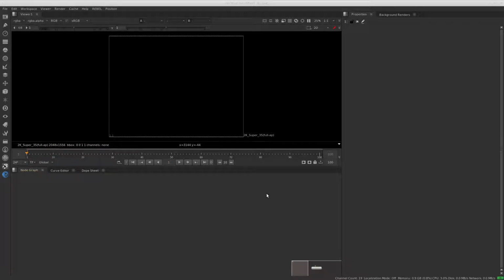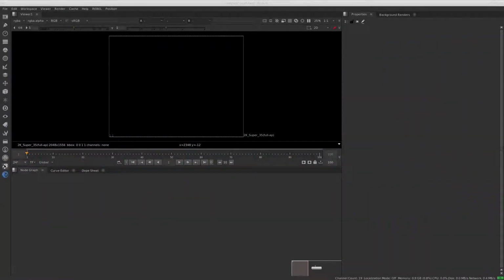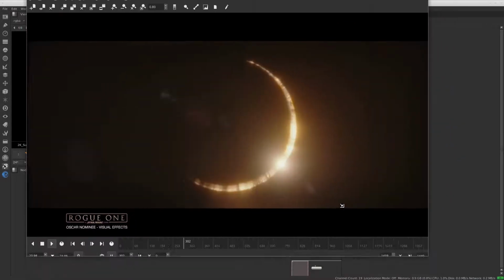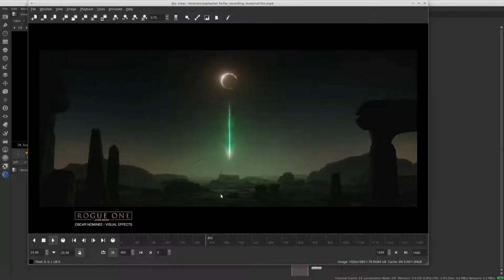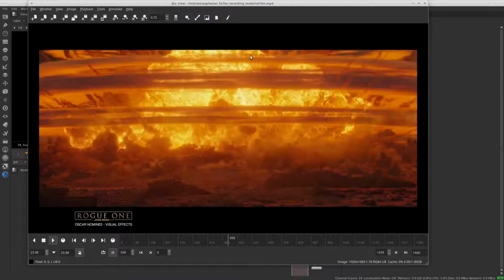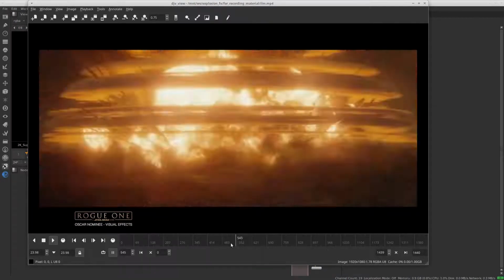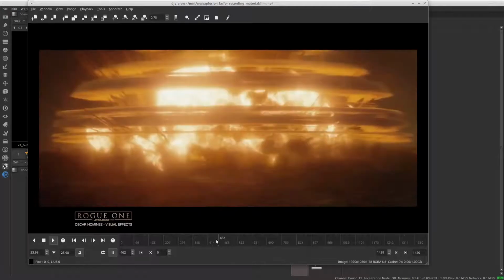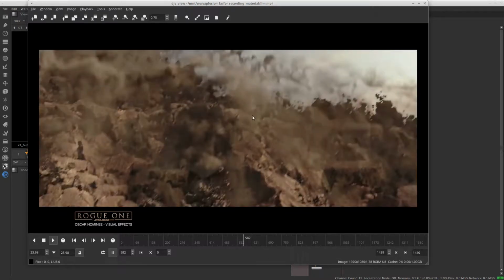04 ilm rogue one